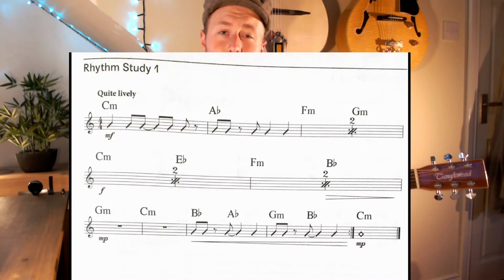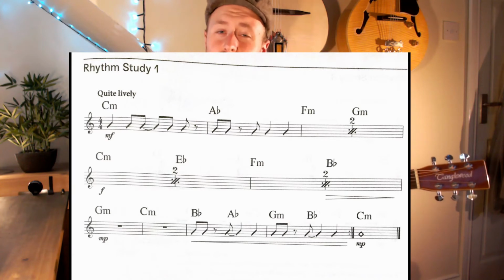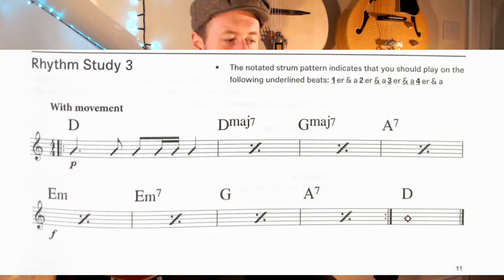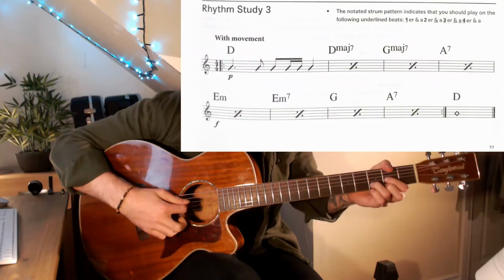LCM/RGT - Acoustic Guitar Rhythm Study...MADE EASY!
I've found many students to be intimidated by the "Rhythm Study" section of the exam. It's easier than you think! This video breaks the rhythm playing study down to make it easy!